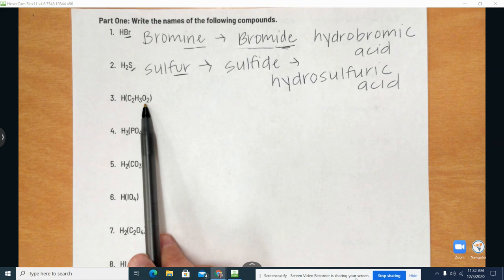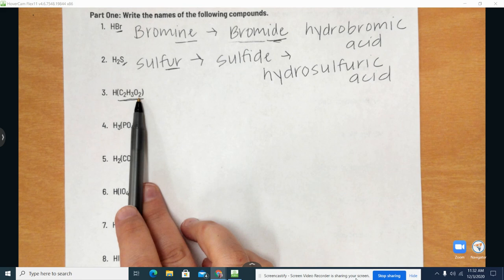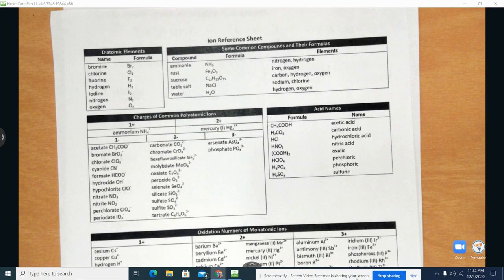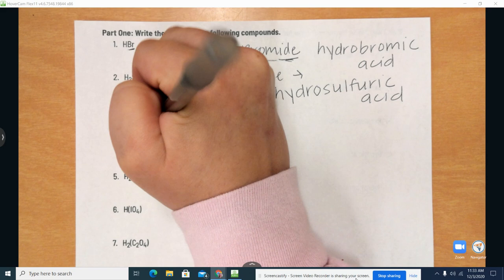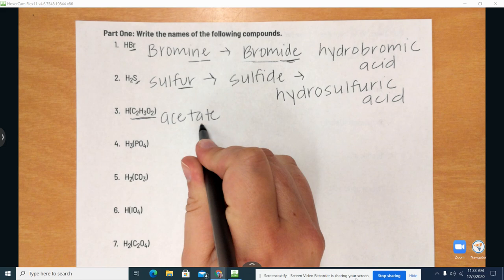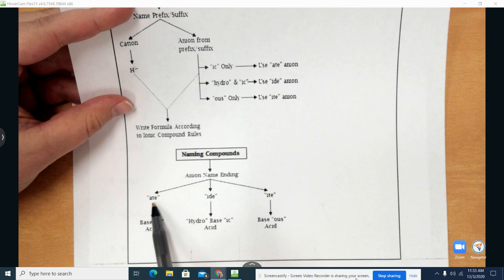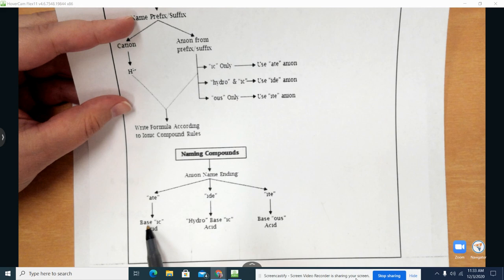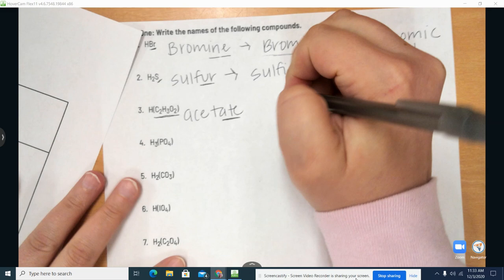Naming/Writing Acids #3 H(C2H3O2)